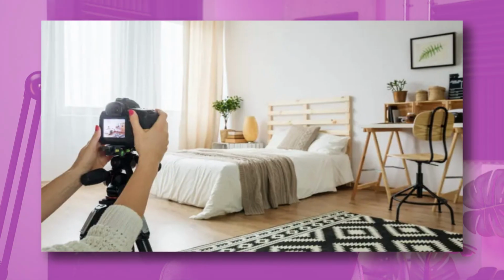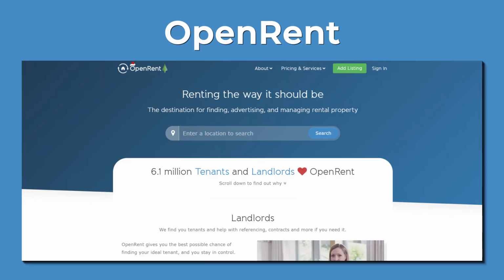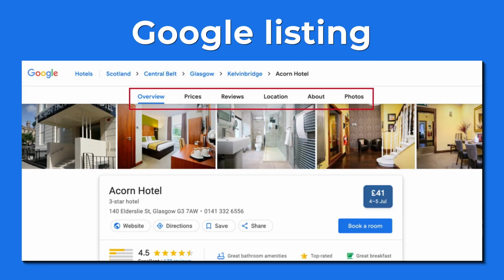How To Get Serviced Accommodation Booked 100% Of The Times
Ever wondered what happens if you take on a serviced accommodation property and it doesn't get booked?

Wonder no more! I'm going to be walking you through the steps you need to follow to make sure you're maximising the bookings you receive for your Airbnb